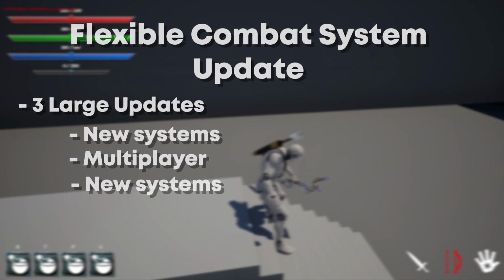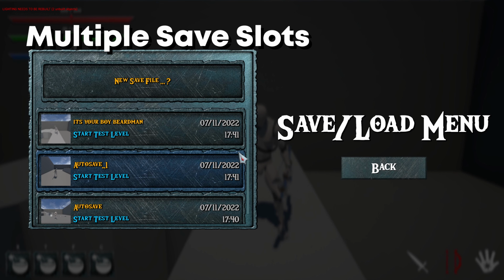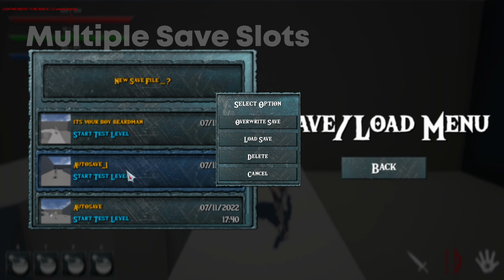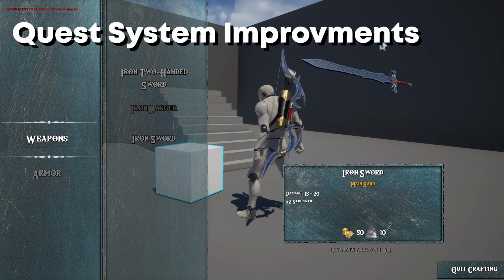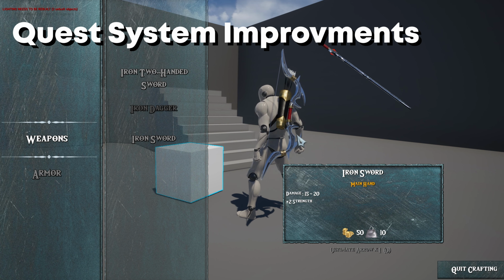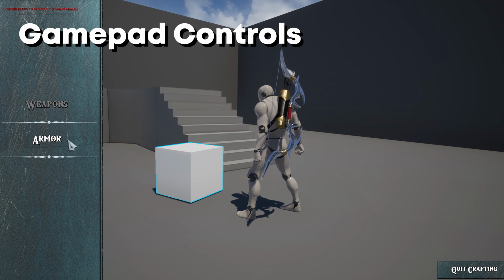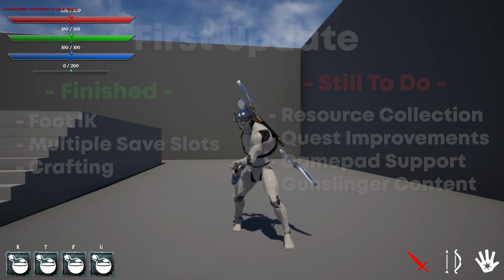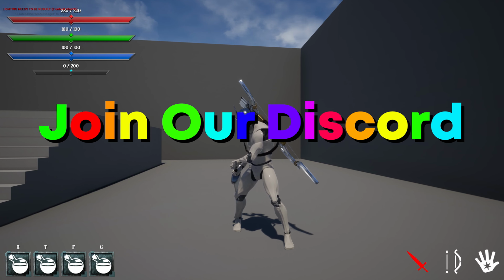Unreal Engine - Channel & Flexible Combat System Update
Channel and Flexible Combat System Update for the next few months.